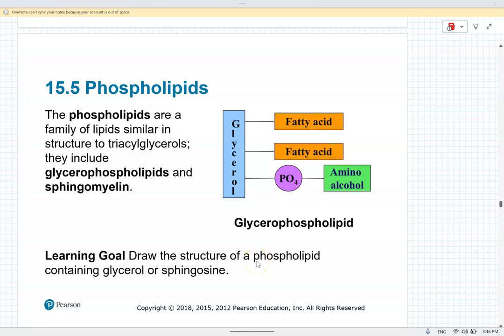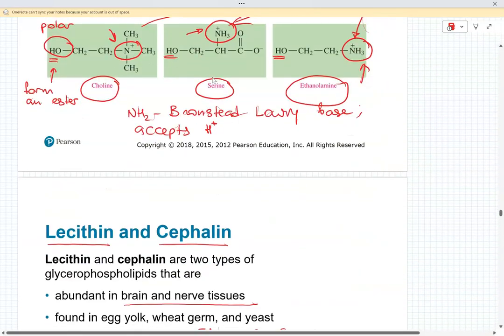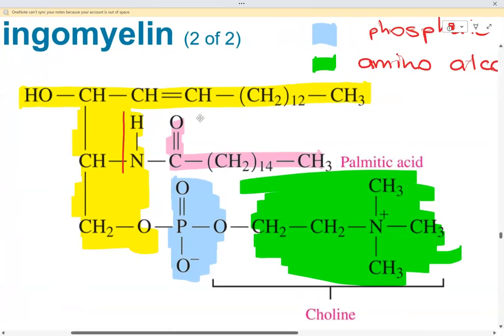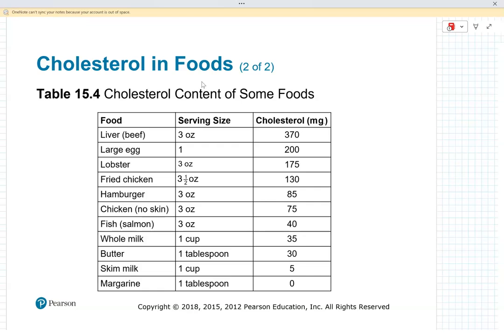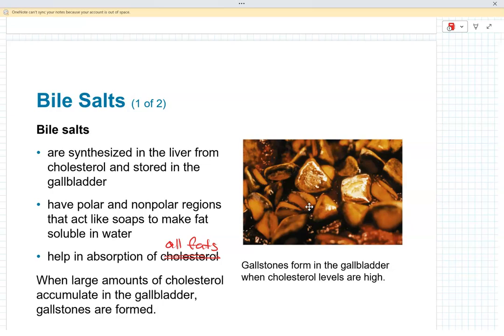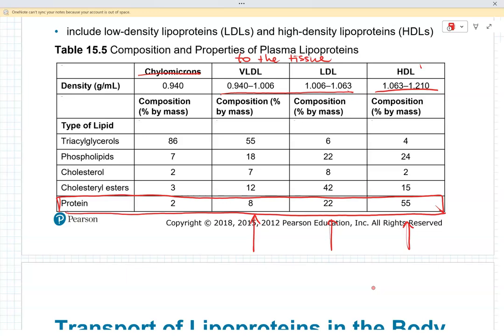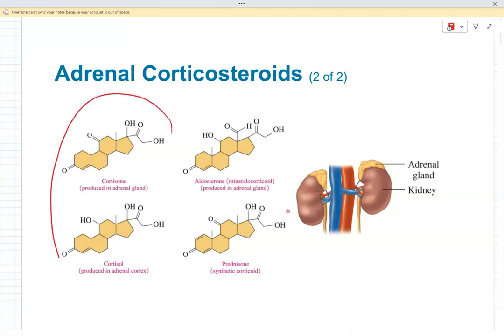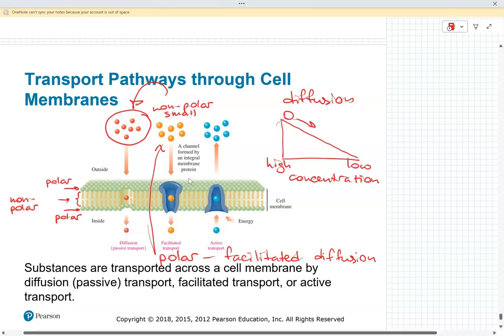Phospholipids and cholesterol